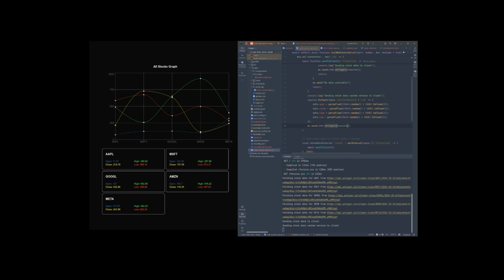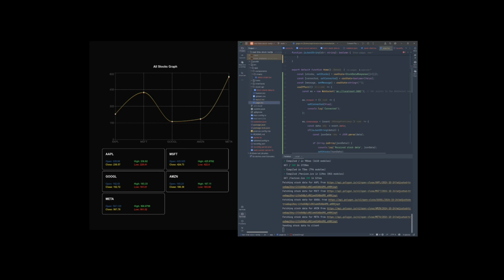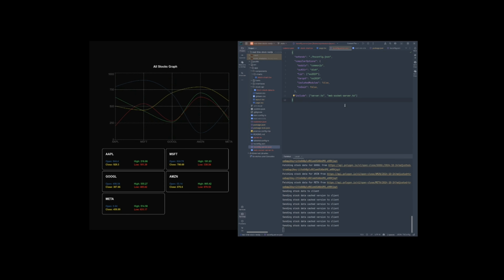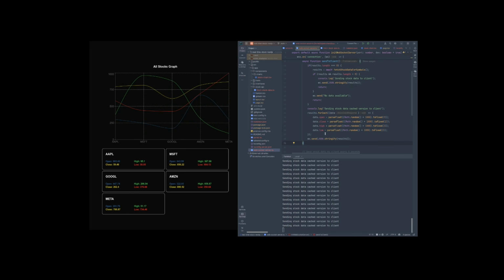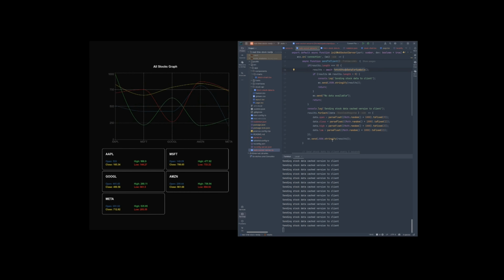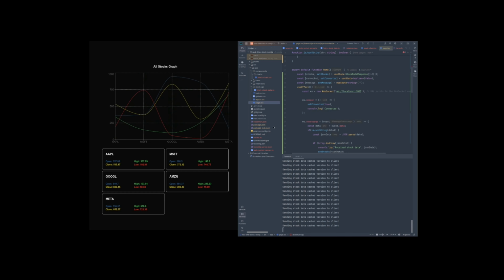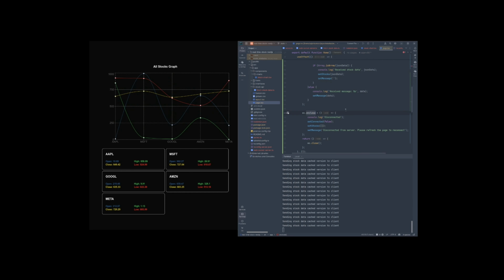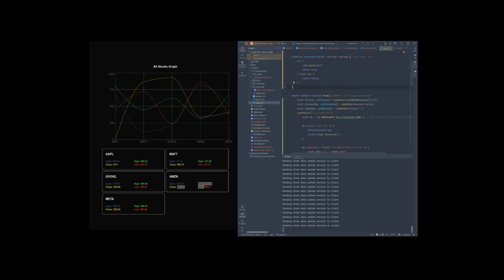Build a Real-Time Stock Dashboard with Next.js & WebSocket in Minutes!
Learn how to build a real-time stock market dashboard in Next.js using WebSocket API! In this video, I’ll walk you through setting up a WebSocket server, fetching live stock data, and updating the UI to show real-time changes. Perfect for beginners and developers looking to add live data streaming to their projects! 🚀